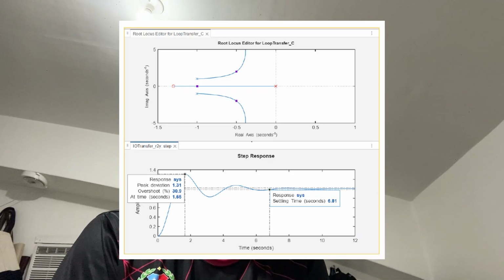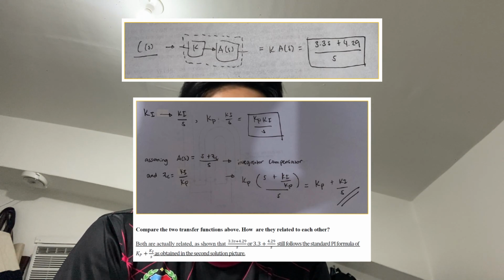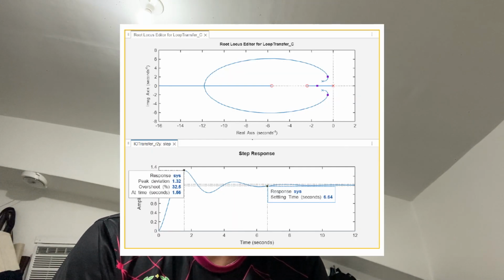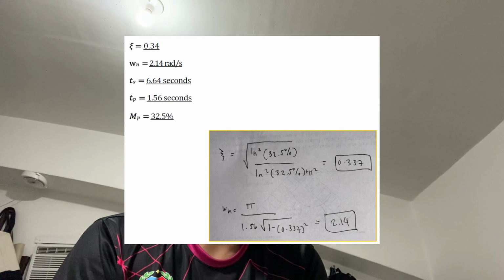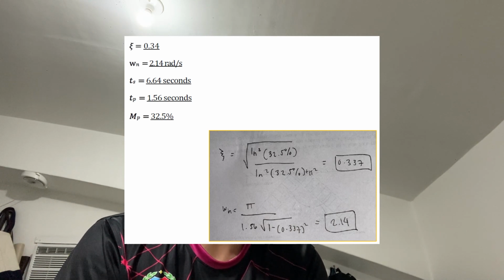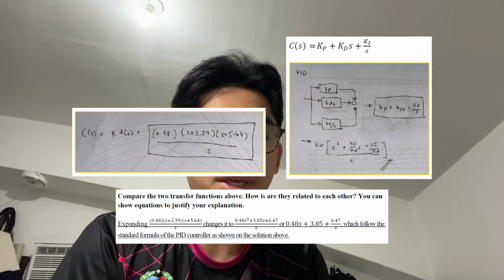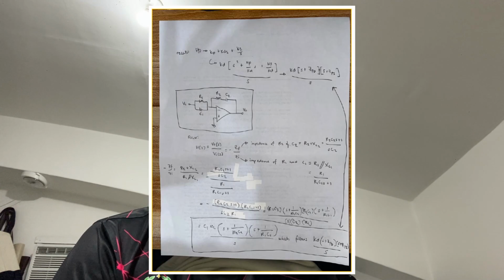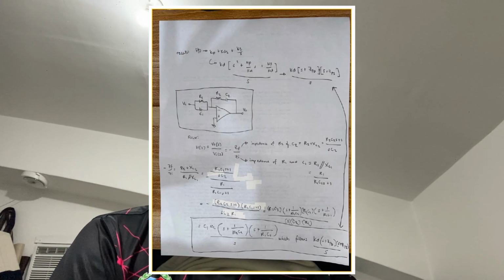DETICIO_ECE3211L Reaction Video Exp 8